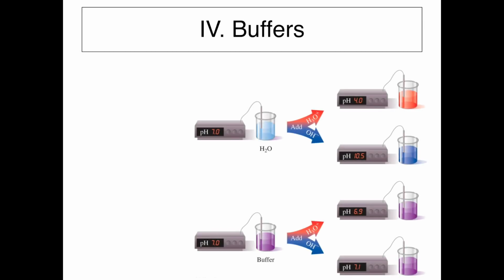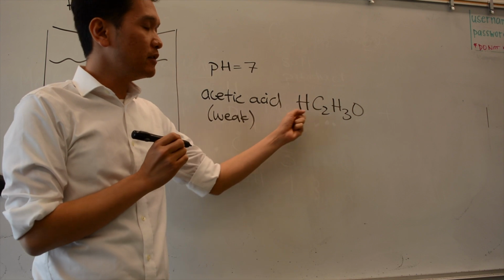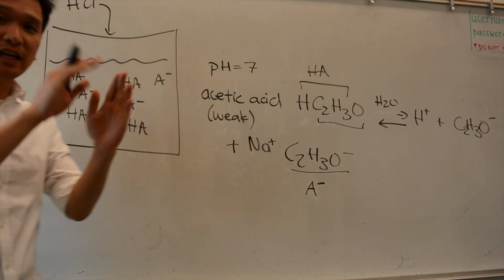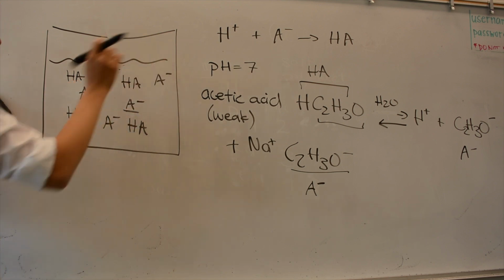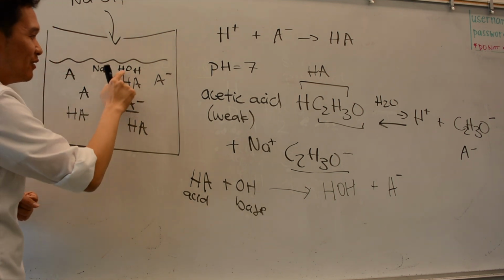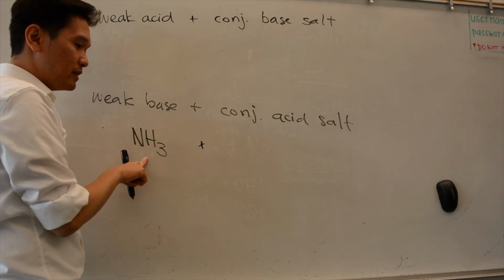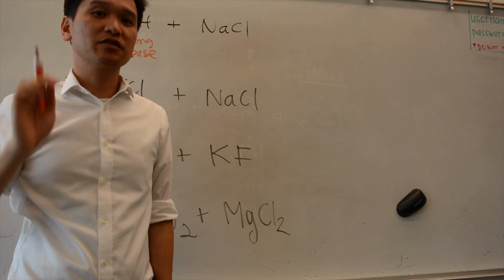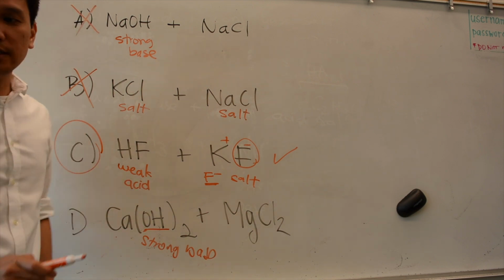Lecture 18.4 Buffers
18.4 Buffers